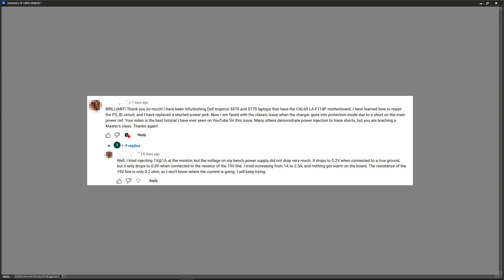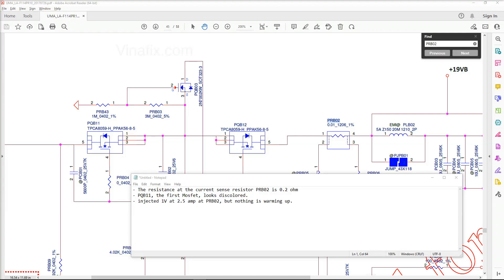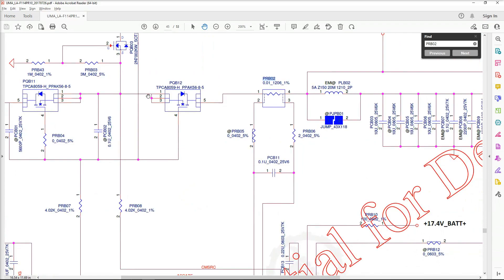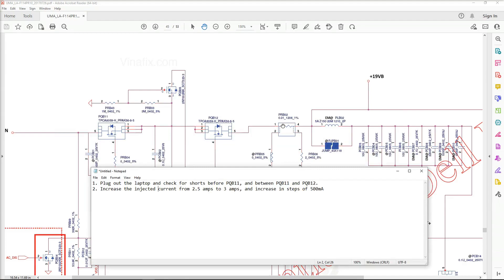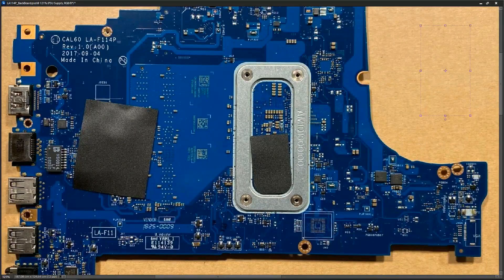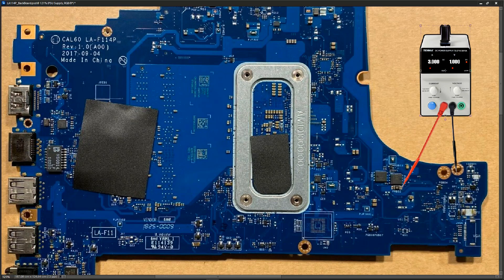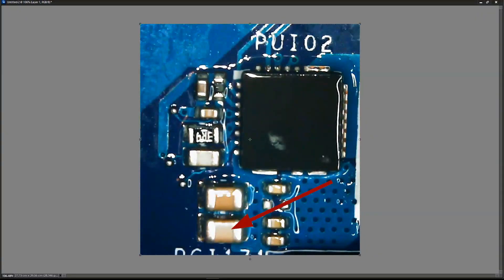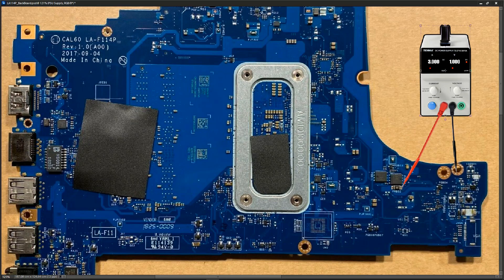Let's Help A Subscriber 01 - Dell Inspiron 5570 Shorted 19V Rail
Is it possible to fix a laptop by just emailing back and forth with a subscriber? Let's see if we can help get a Dell Inspiron 5570 back working. Please follow along and post your own suggestions below.